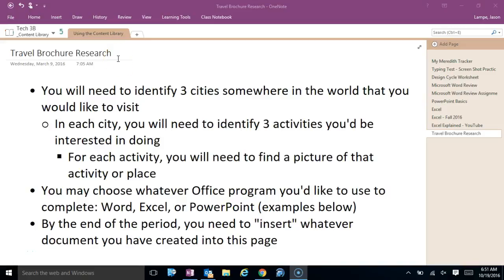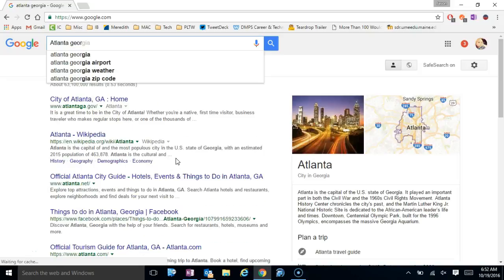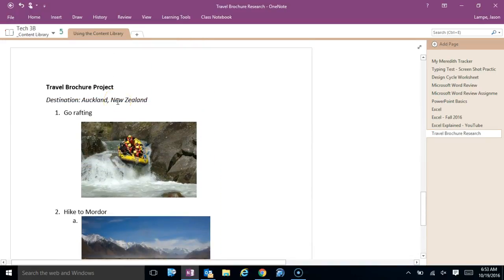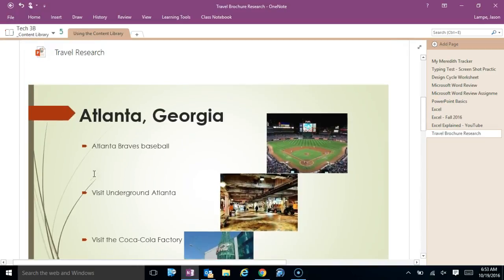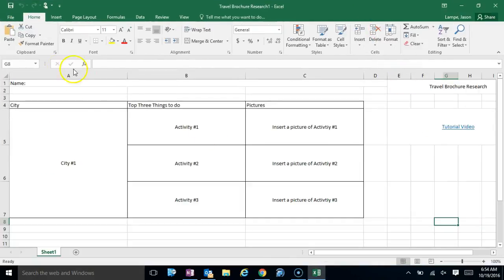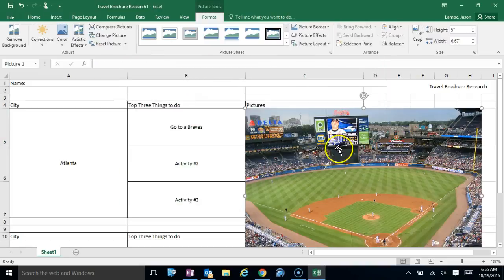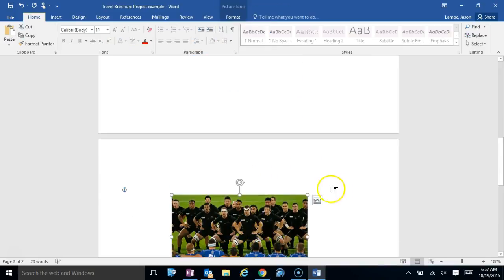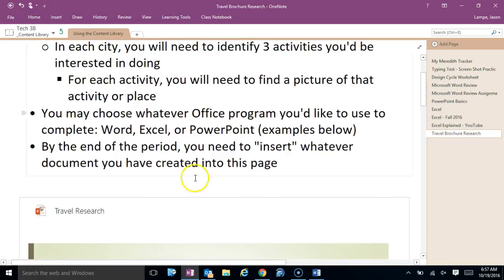Travel Brochure Research